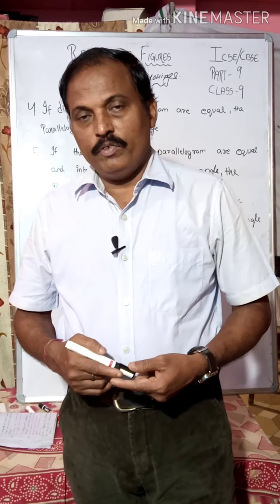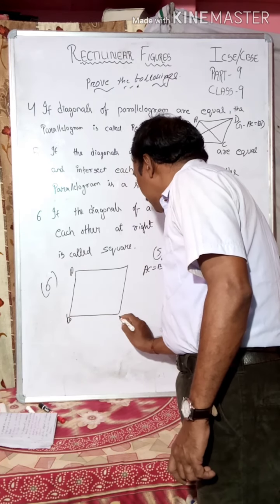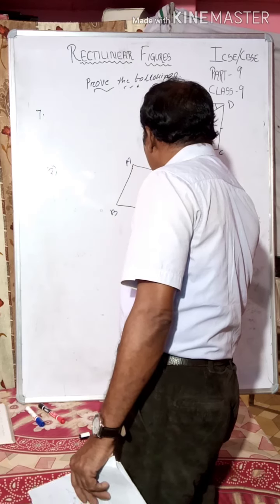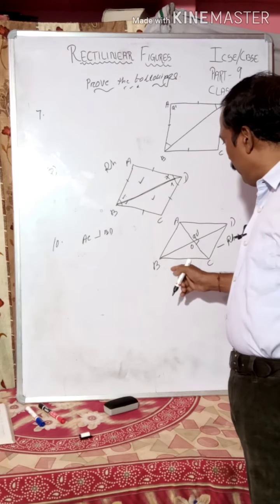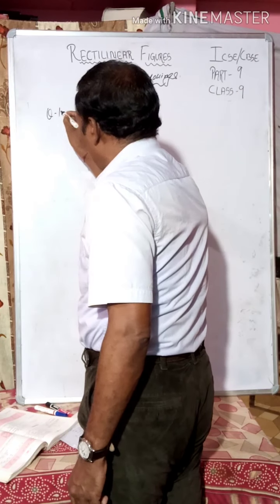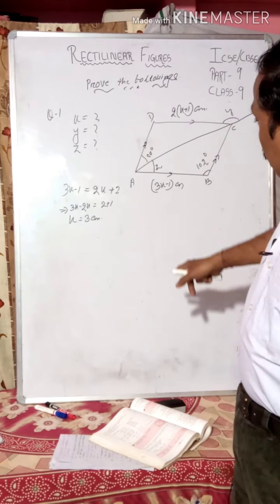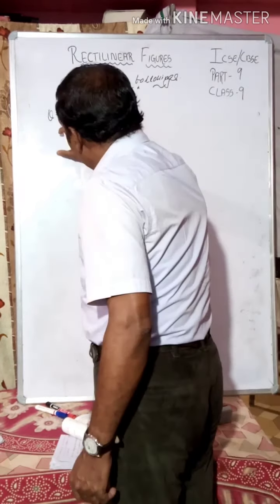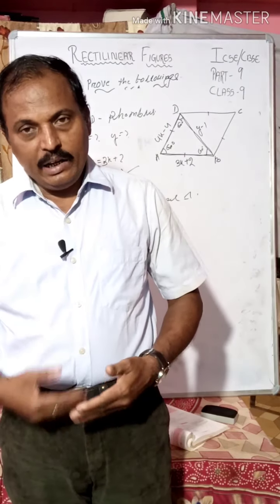rectilinear figure ISCE and CBSE MATHS By B.M sir PART-10